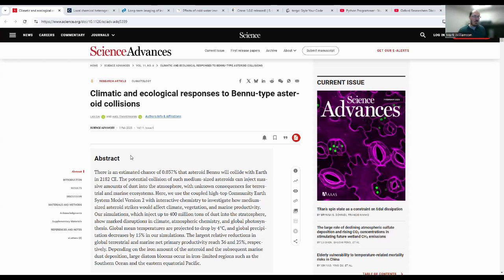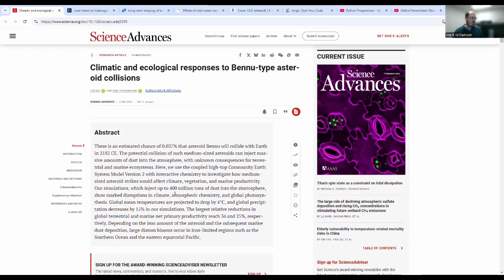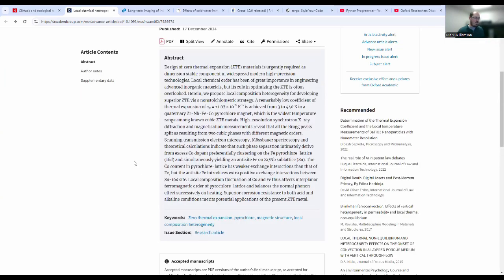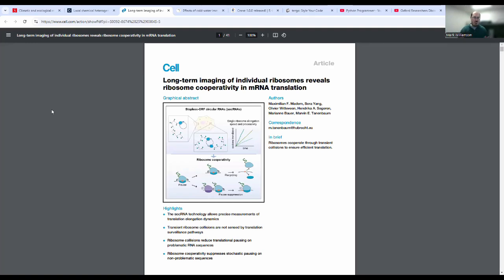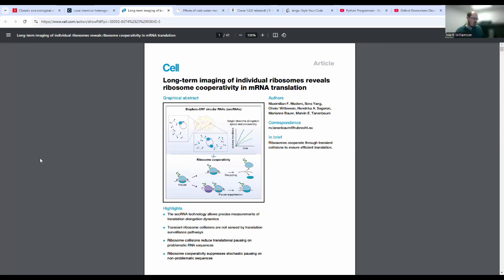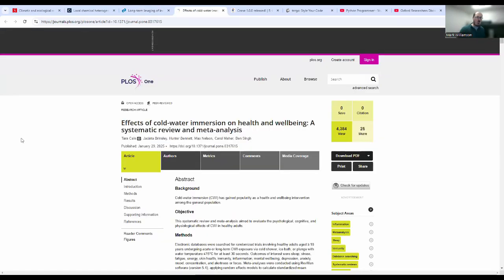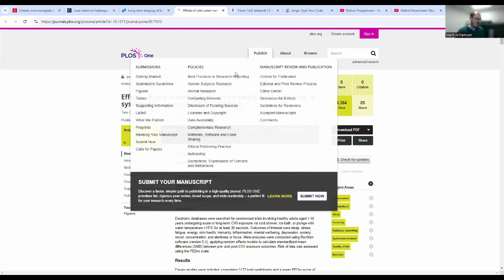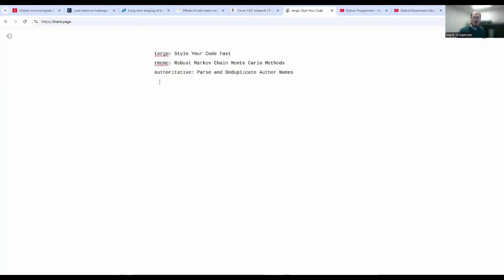Ribosomal Hip Check (Science Research Weekly)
Science Research Weekly, Season 4: Episode 5

Get ready for asteroid collision simulations, zero thermal expansion material, effective ribosomal collisions, the benefits of cold immersion, and using AI to learn like an Oxford genius.  This episode covers material from January 31st to February 6th. Science On.

References:
Climatic and ecological responses to Bennu-type asteroid collisions
Local chemical heterogeneity enabled superior zero thermal expansion in nonstoichiometric pyrochlore magnets
Long-term imaging of individual ribosomes reveals ribosome cooperativity in mRNA translation
Effects of cold-water immersion on health and wellbeing: A systematic review and meta-analysis
Crane 1.0.0 released!
Oxford Researchers Discovered How to Use AI To Learn Like A Genius

R Packages:
tergo: Style Your Code Fast
rmcmc: Robust Markov Chain Monte Carlo Methods
authoritative: Parse and Deduplicate Author Names